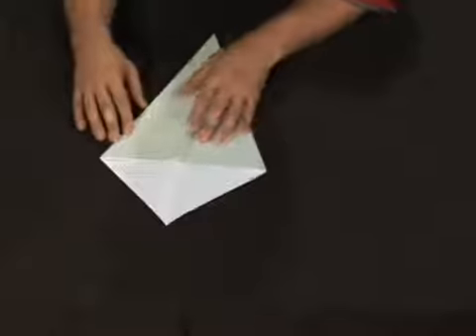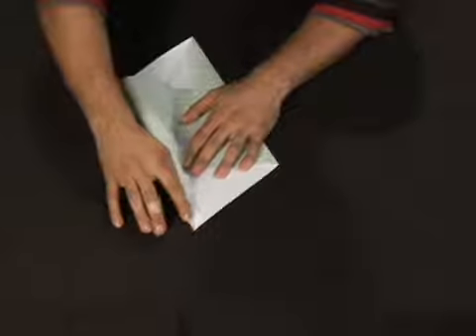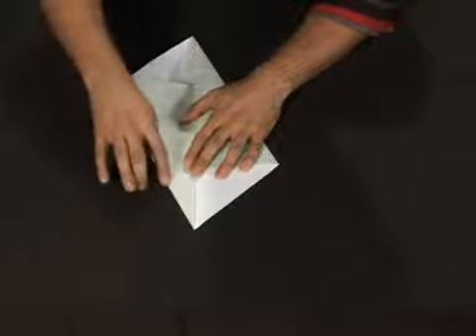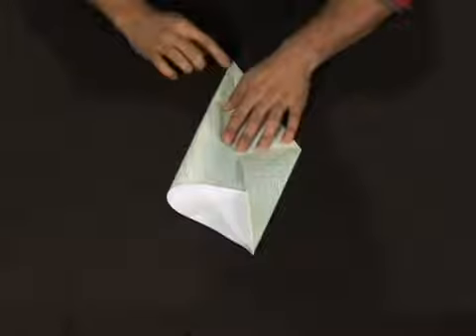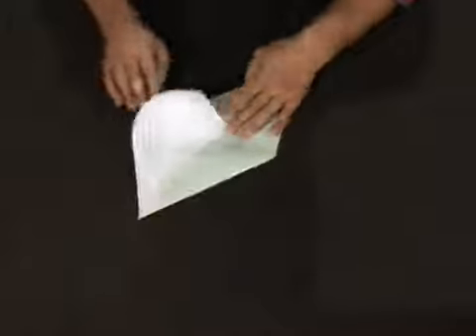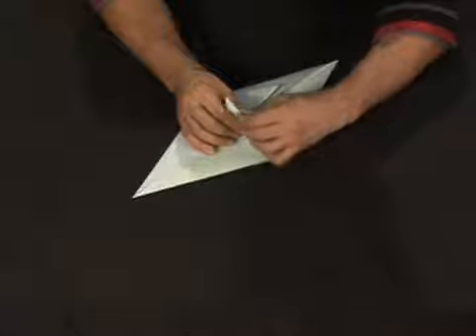Finishing Fish Base for Origami Manatee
Finishing Fish Base for Origami Manatee. Part of the series: How to Make an Origami Manatee. Learn how to finish the fish base for an origami manatee with expert tips for a master origami artist in this free online origami craft video clip.